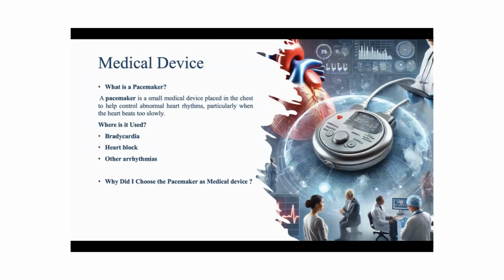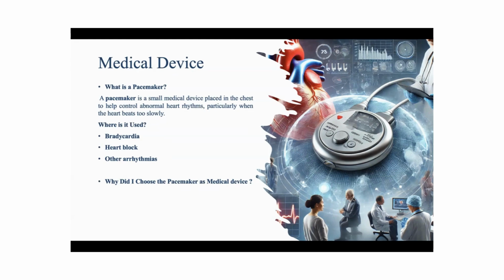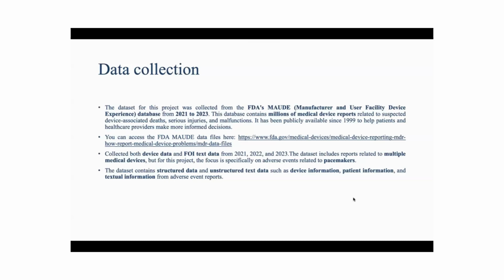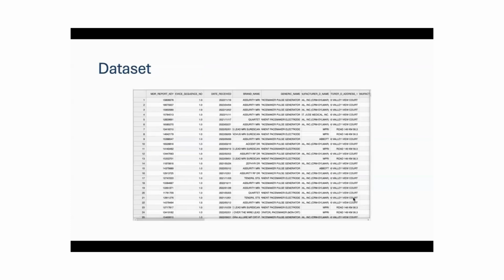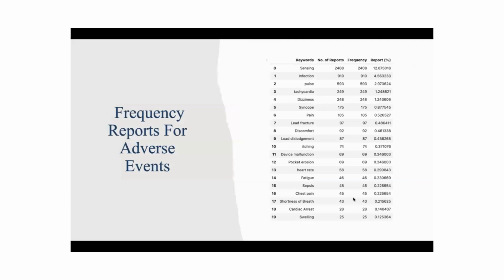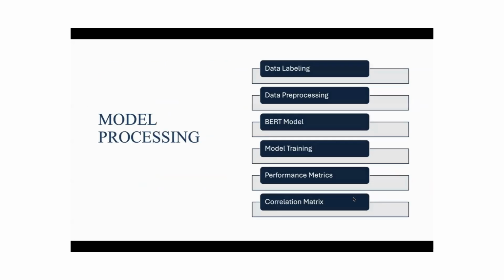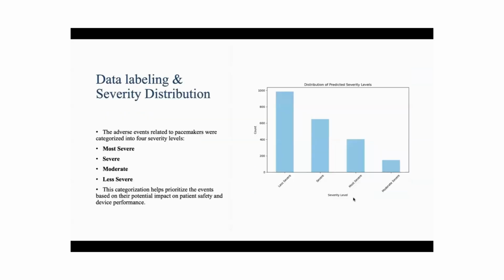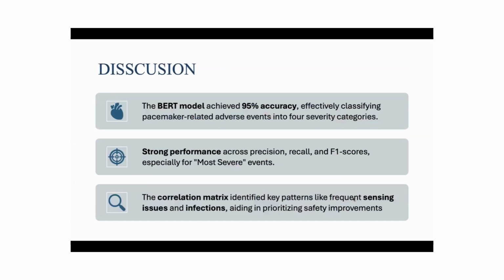Adverse Events Related to Pacemaker Presentation